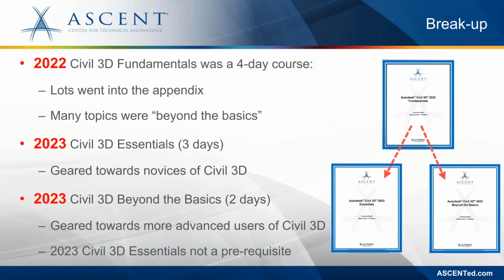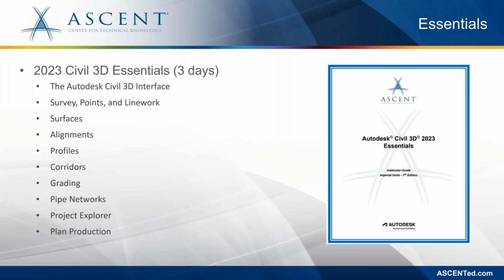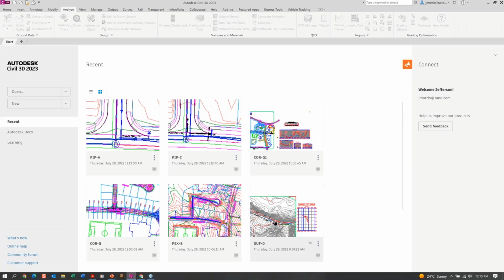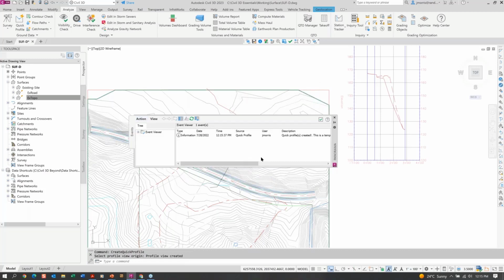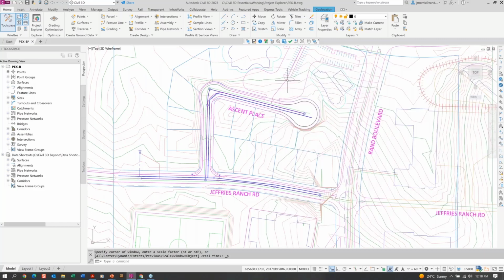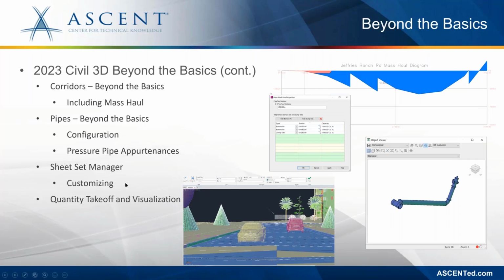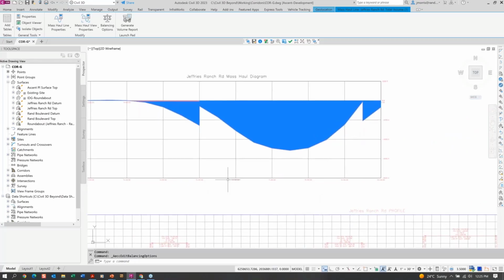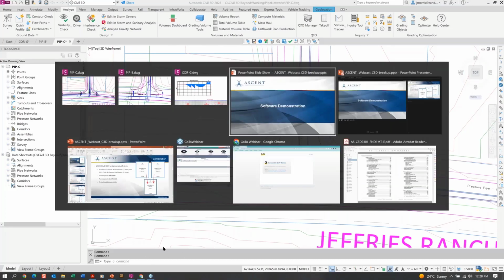Discover the New Civil 3D 2023 Fundamentals Guides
Autodesk Civil 3D is quite a  complex program! With each new release, more functions are added- from surveying to plan production, site subdivisions to road and pond design.  To provide Civil 3D users with a comprehensive training guide, we have been incorporating more and more content into the guide every year, but it had become so crammed with material that we began mixing chapters with fundamental and advanced topics, which was overwhelming for many new students.

To solve this issue, ASCENT made a major transition for version 2023 by separating the Civil 3D Fundamentals guide into two separate learning guides called Essentials and Beyond the Basics.

Watch this webcast to hear from the author about these new learning guides.